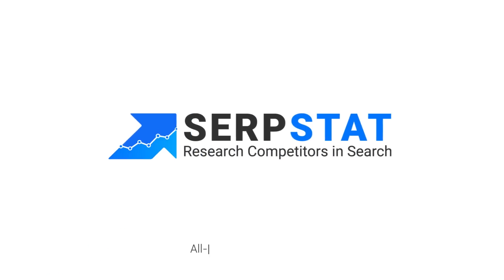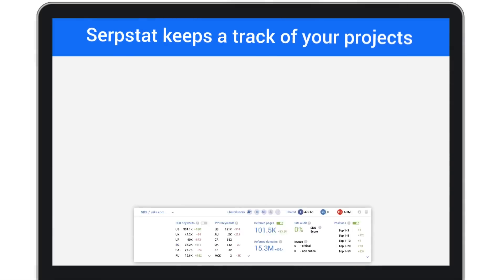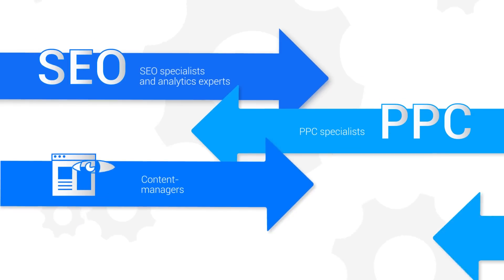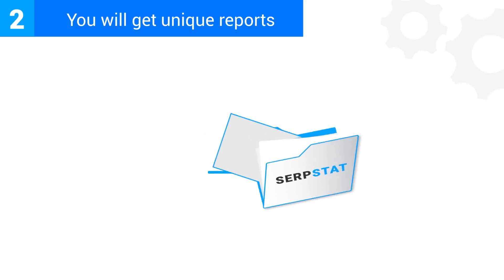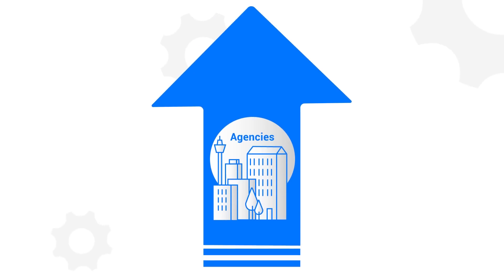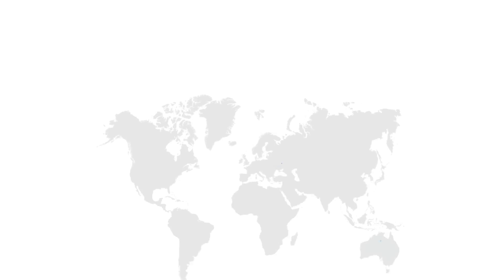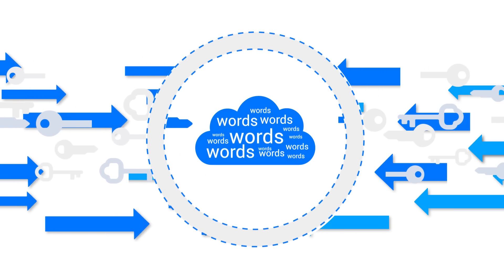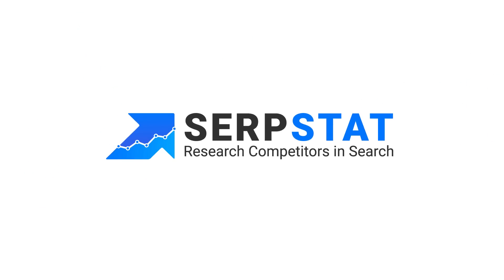Serpstat – all-in-one SEO platform for professionals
Serpstat is a real Swiss army knife when it comes to automating SEO processes. It has 5 different modules, which with its own purpose:

• Rank tracking
• Backlink analysis
• Keyword research
• Site audit
• Competitor research

Serpstat is the only platform you need to keep track of your projects and view the history and analytics reports. Serpstat is a tool that every digital marketer needs:

• SEO specialists and analytics experts
• PPC specialists
• Content-managers
• Digital-marketers

We are working hard to become the only tool you’ll ever need for SEO and digital marketing. Join now and start making your job easier and more efficient.

Want to learn more about keywords and become a real pro when it comes to keywords and competitor research?